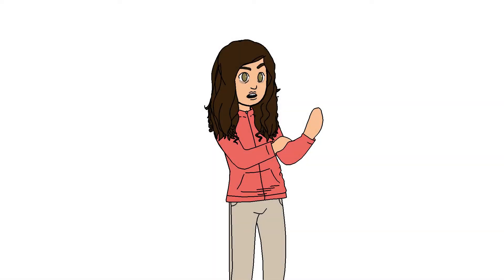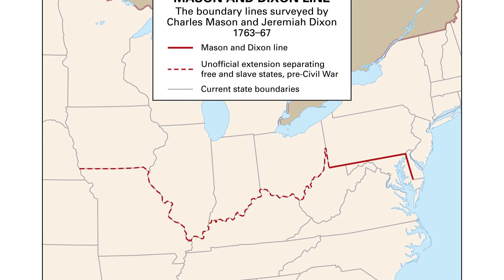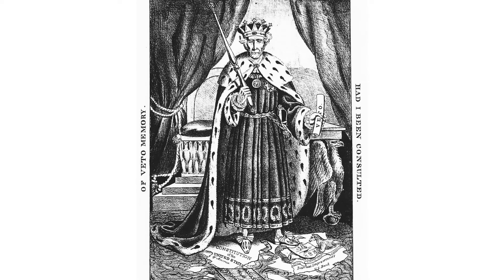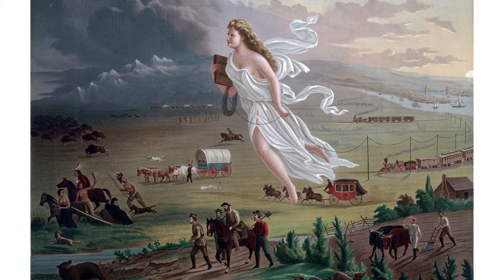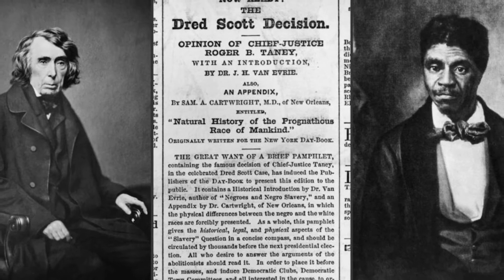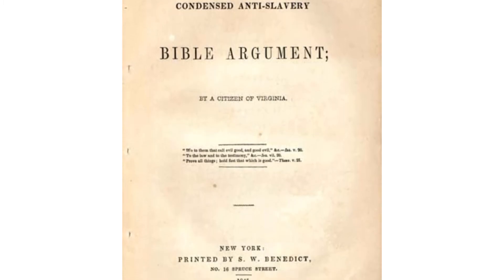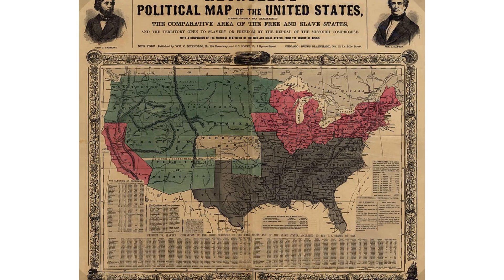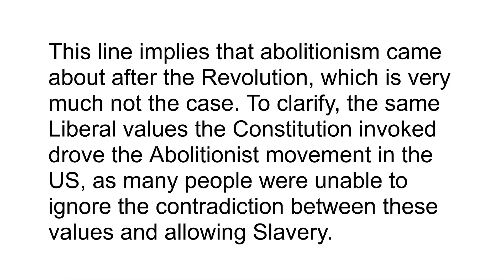Was the Civil War Inevitable?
The US Civil War remains one of America's bloodiest and most impactful conflicts, leading to the end of slavery in the US, and redefining American identity as Americans started identifying with their country rather than their states for the first time.  Such a major conflict did not happen in a vacuum, though; in this video, we detail the situations that led the US toward civil war, and try to answer the question, "was the Civil War inevitable?"